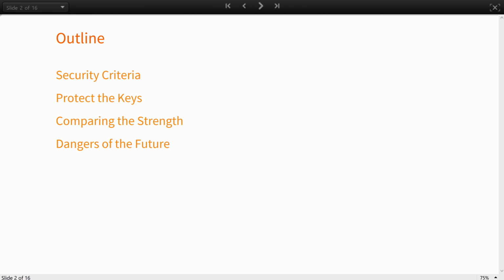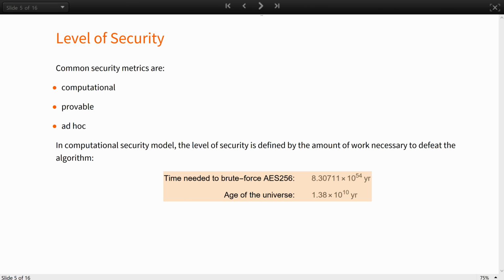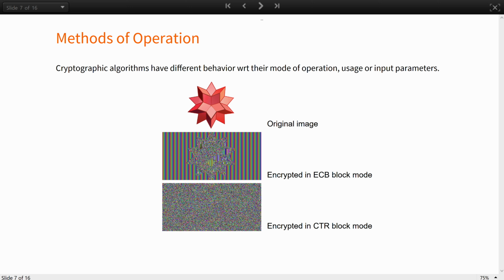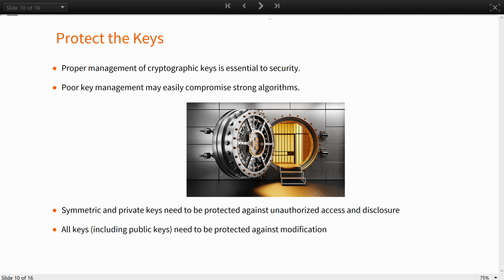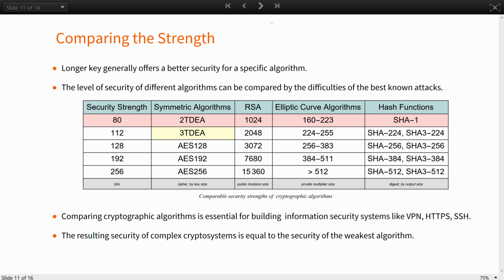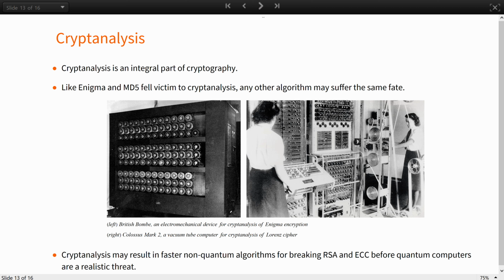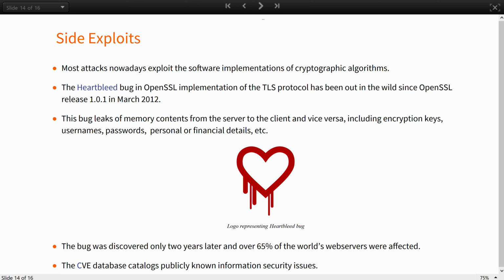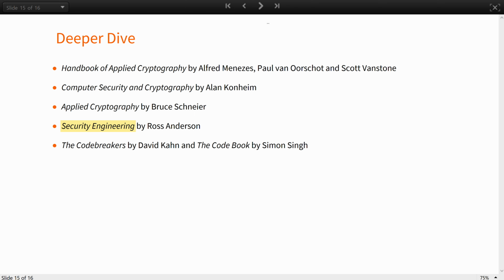Introduction to Cryptography: Notions of Security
Summarize this course's lessons and understand how cryptography fits into computer and web security. Topics include security criteria, cryptanalysis, managing public and private keys, algorithm strength comparison, considerations for the future (e.g. attacks from quantum computers) and other resources.